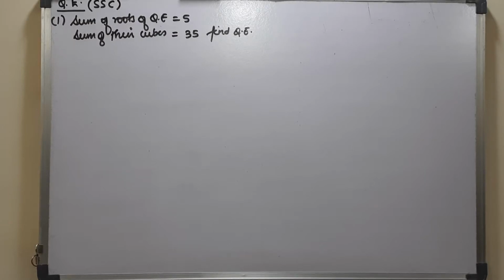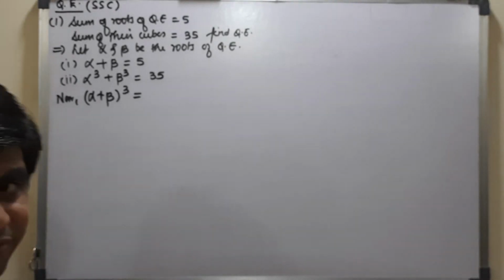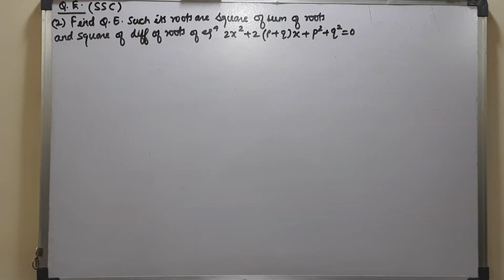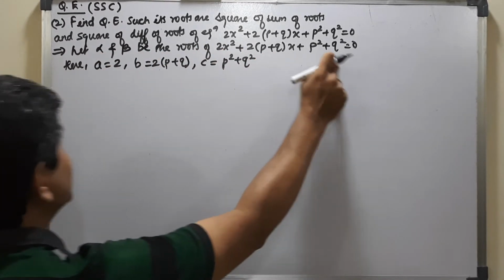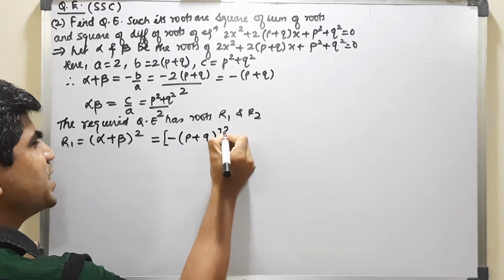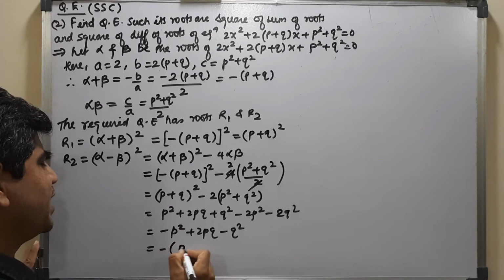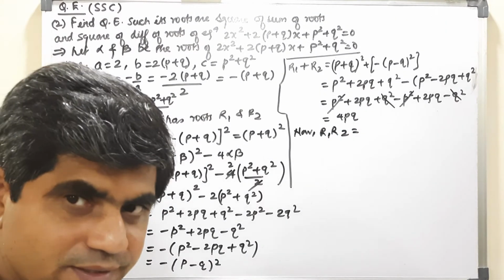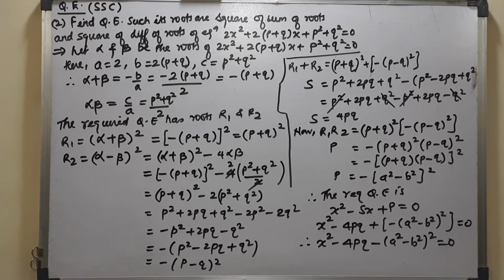QUADRATIC EQUATIONS - SAMIR SIR - SSC - part 5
Problems on QUADRATIC Equation...smg group tuitions online learning